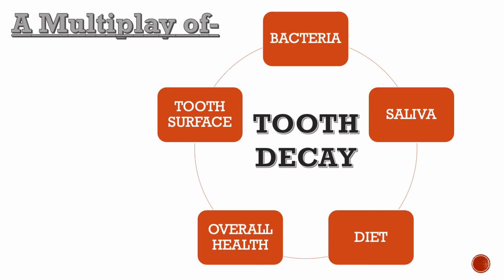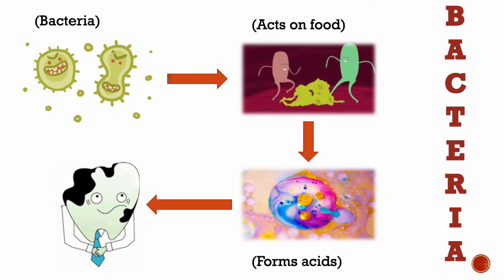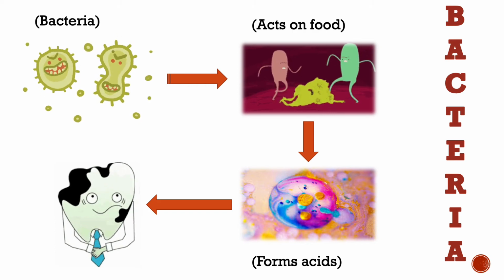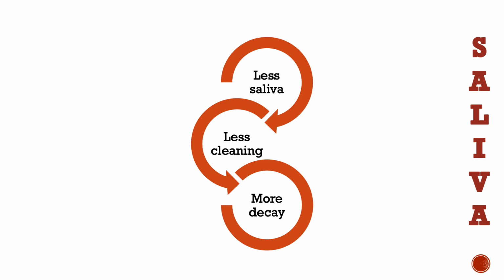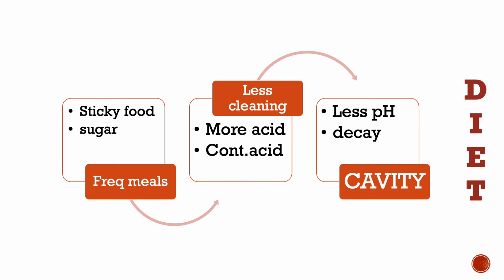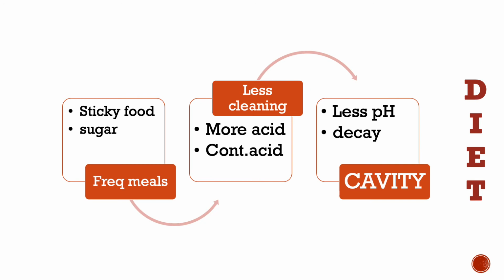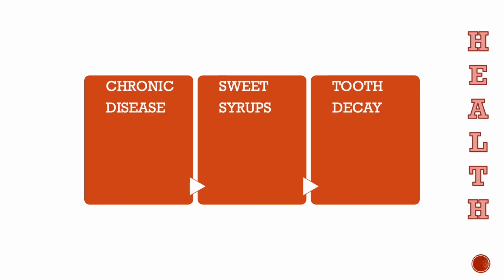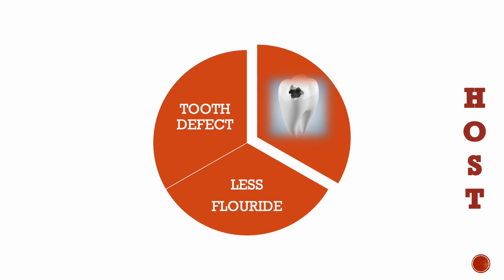WHAT CAUSES CAVITIES / TOOTH DECAY /// SALIVA / BACTERIA / DIET / SUGAR / SUCROSE / TOOTH SURFACE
Hello everyone,